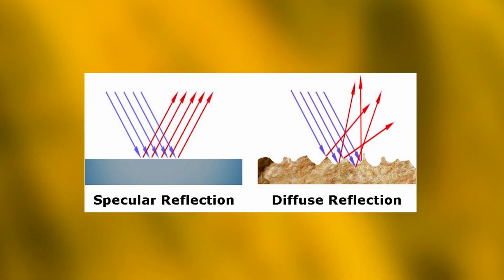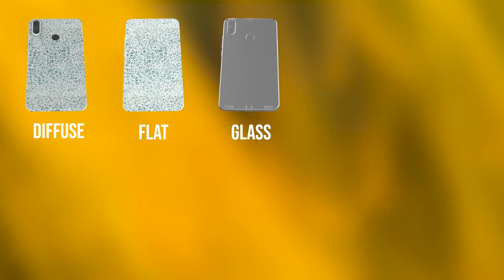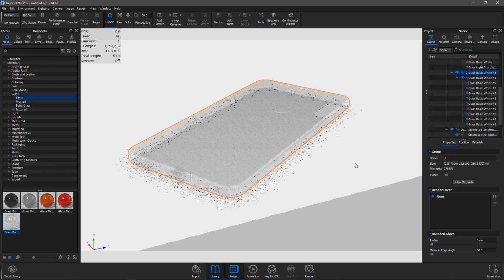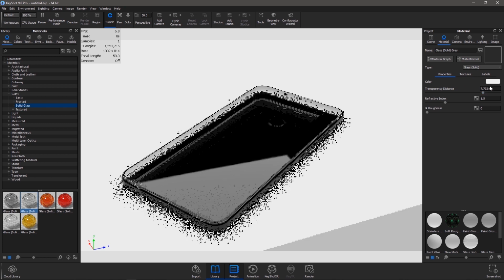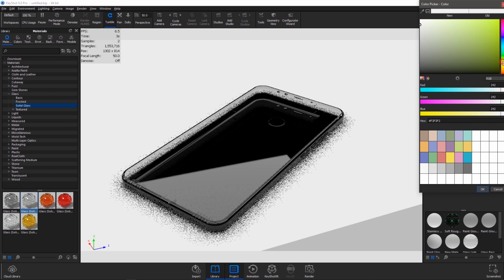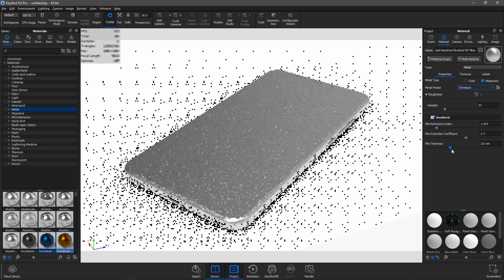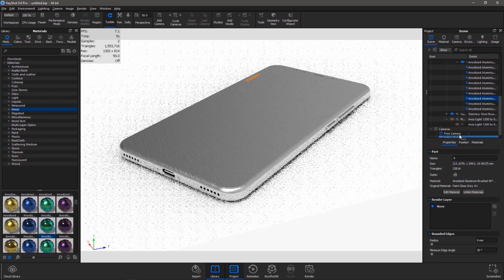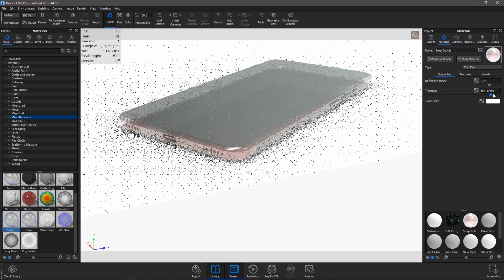BASIC MATERIALS IN KEYSHOT #3.2 Tutorial series beginner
For the best sound quality, try earphone/headphone. There's a whole series coming!

This episode introduces the basic material properties, Then it covers the basic material types and all the parameters controlling them.

And ignore my word fumbling at some places. ;(